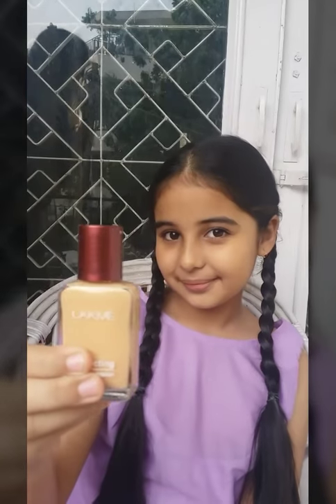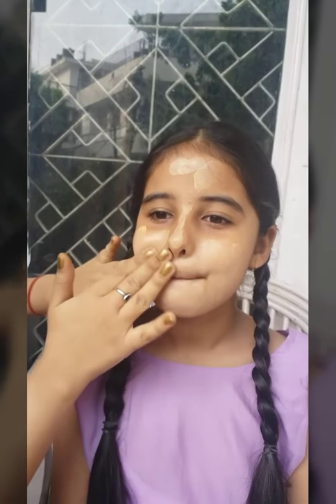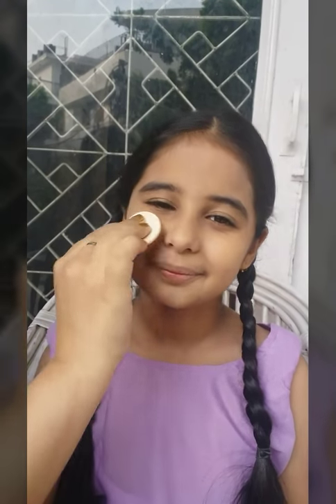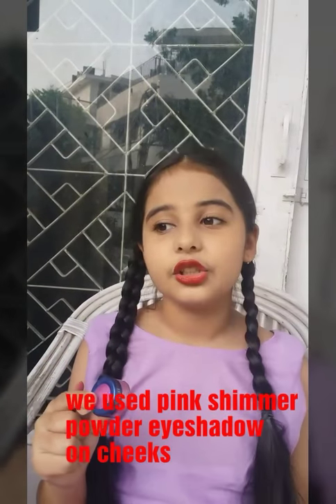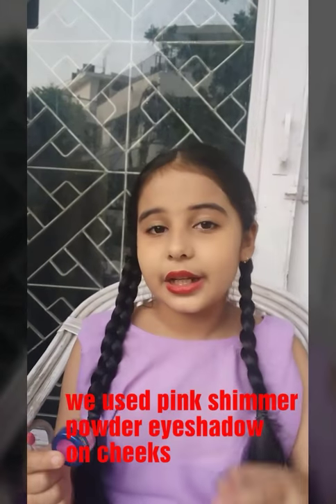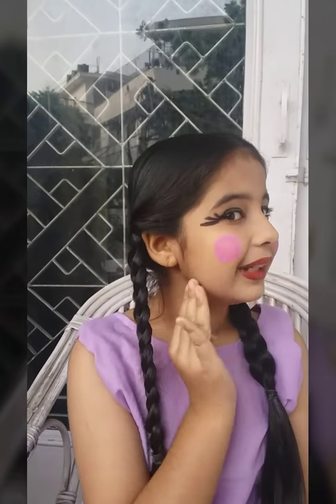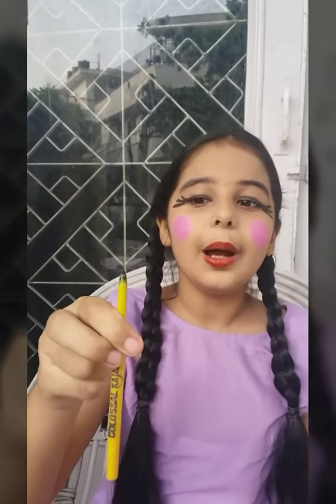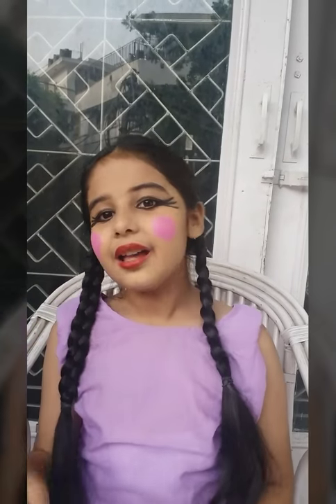CHUTKI makeup from the INDIAN CARTOON CHOTA BHEEM || super sanvi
Chutki makeup in 7 simple steps done in 10 minutes. Chutki is a character from famous INDIAN CARTOON CHOTA BHEEM.